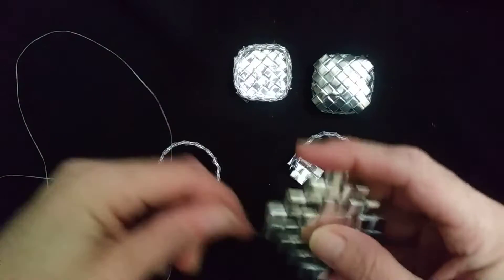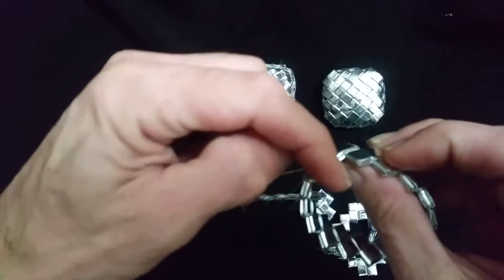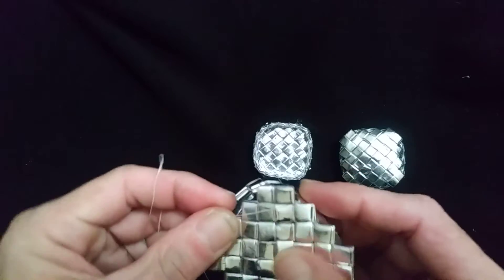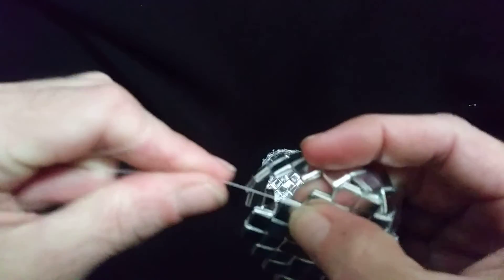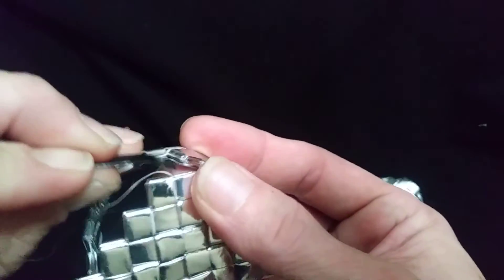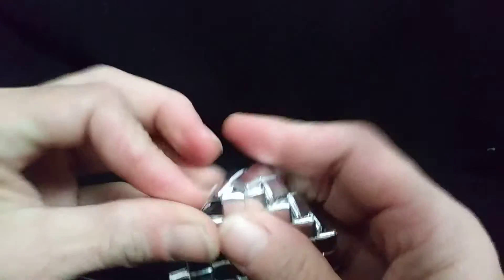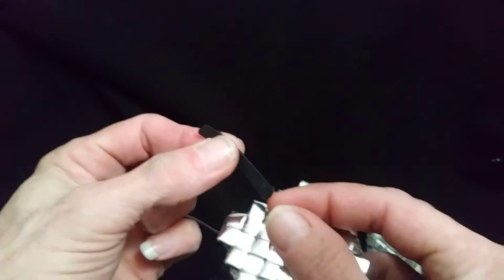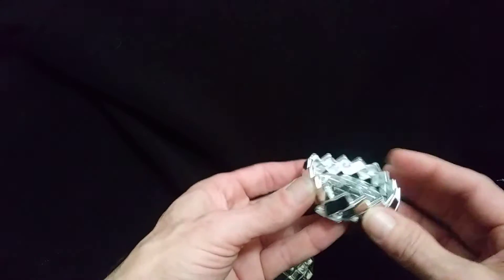Recycled chip bags how to make a ring box sewing the bottom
In this video I basically show you how to sew the bottom together